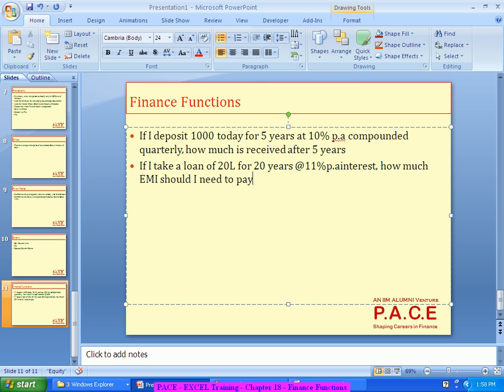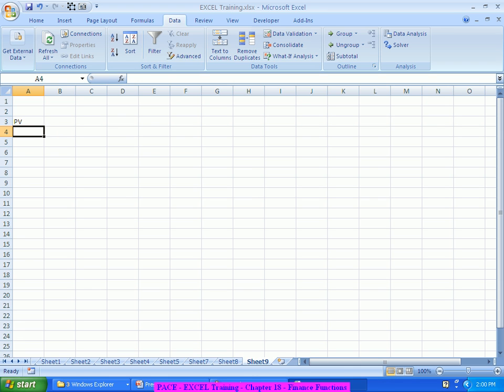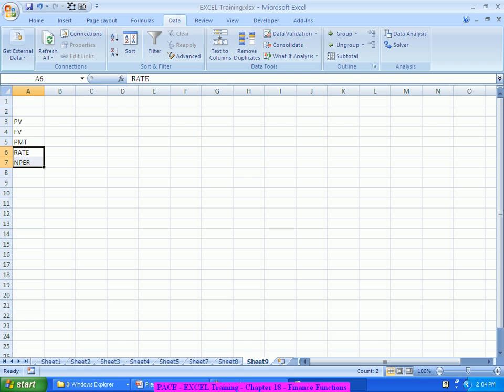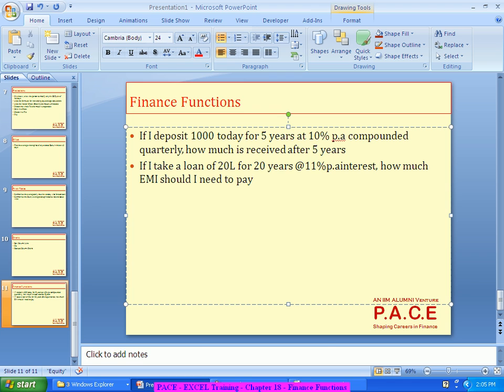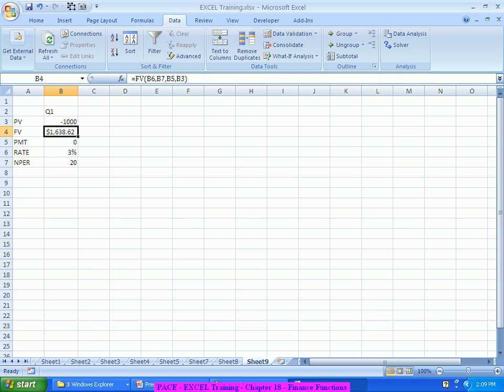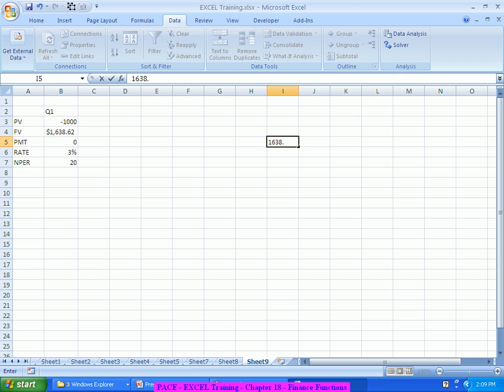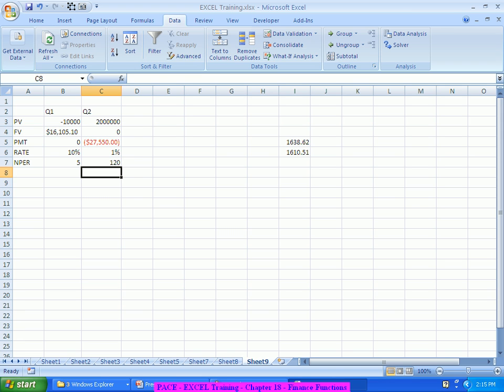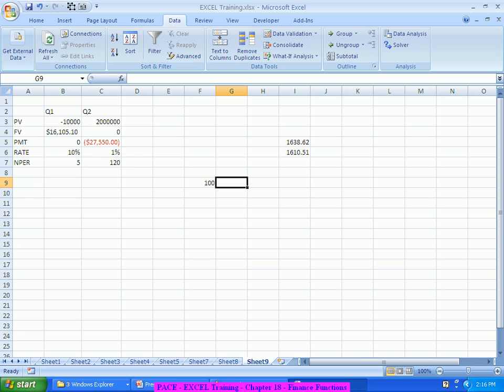Finance Functions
Training video on Finance functions by Vamsidhar Amabtipudi.